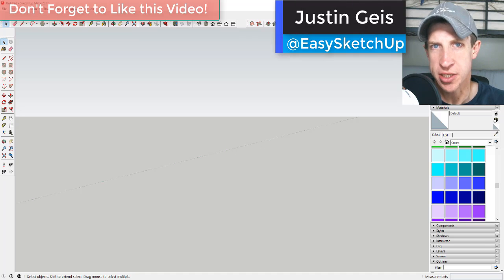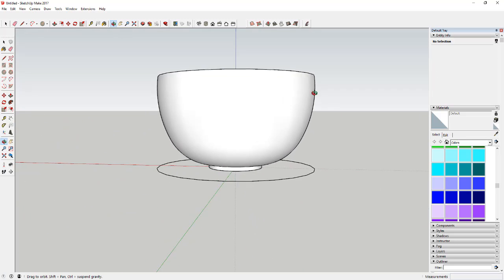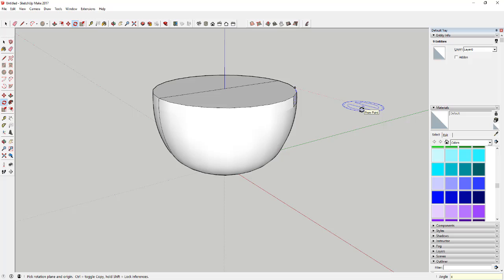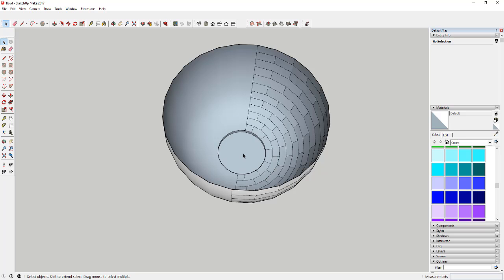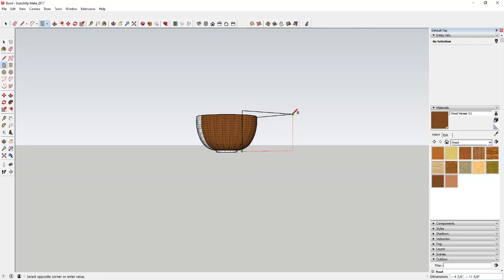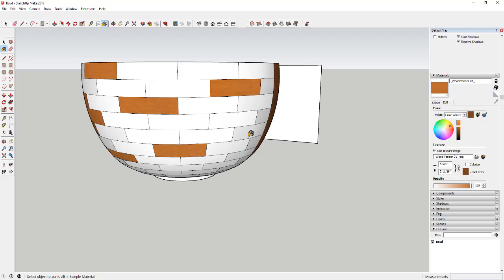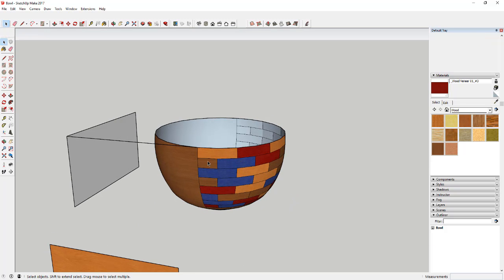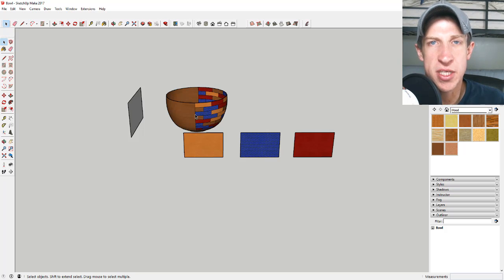Modeling a Segmented Bowl in SketchUp Part 1 - SketchUp Quick Models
In this tutorial, learn to model a segmented bowl in SketchUp!